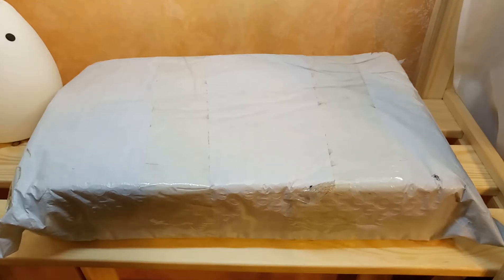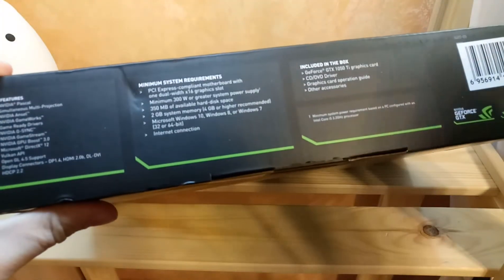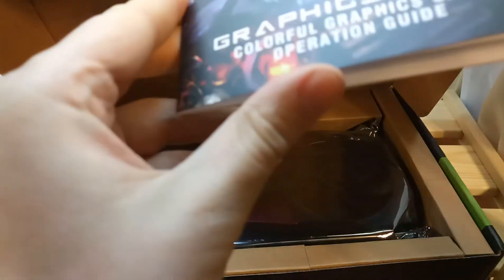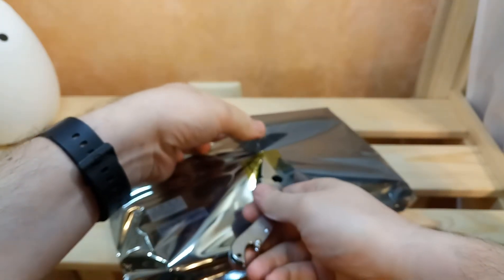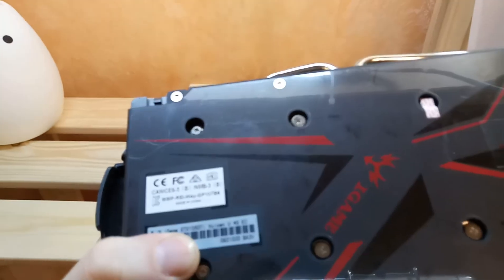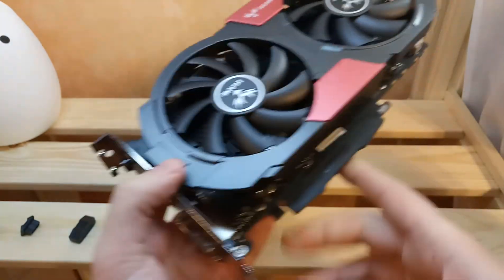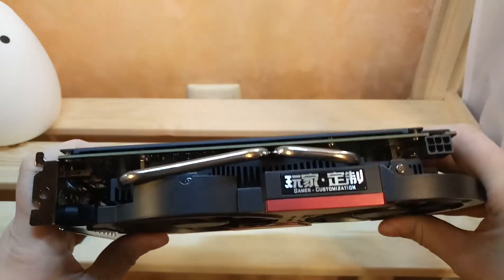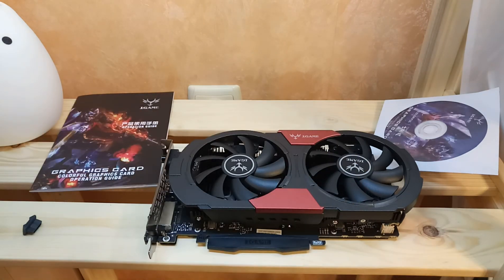Unboxing Colorful iGame 1050Ti Gaming Video Graphics Card! 1050Ti geforce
Colorful iGame 1050Ti Gaming Video Graphics Card  -  BLACK 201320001
NVIDIA GeForce 7000MHz 128bit 4G DDR5 6Pin with DVI + HDMI + DP with Cooler Fans Bitcoin Mining

Main Features:
● Metal back, solid and durable
● Super low consumption and calorific value
● The heat pipe improves the overall thermal performance
Specification
General Features
Brand: Colorful
Model: iGame 1050Ti
Material: Metal
Supports System: Android 2.x,Android 4.x.,IOS,Linux,MAC OS X,Win 2000,Win 2008,Win vista,Win XP,Win7 32,Win7 64,Win8 32,Win8 64
Product Detail
PCI Express Type: X1
Voltage: 1.1V
Power: 400W
Power Consumption.: 75W
Product weight: 1.5000 kg
Package weight: 1.5000 kg
Package size: 29.00 x 15.00 x 5.00 cm / 11.42 x 5.91 x 1.97 inches
Packing List
Packing List: 1 x Colorful iGame 1050Ti Graphics Card, 1 x CD Driver, 1 x 6Pin Cable, 1 x English Manual